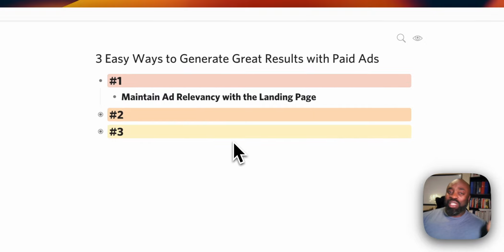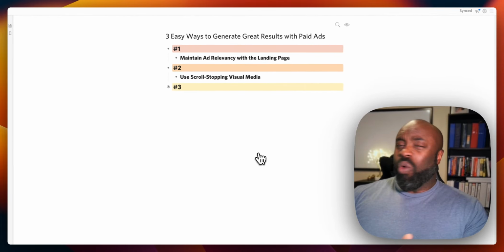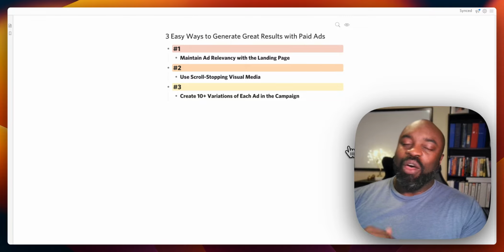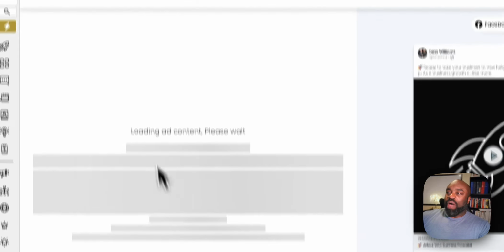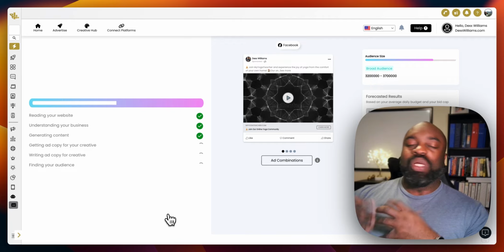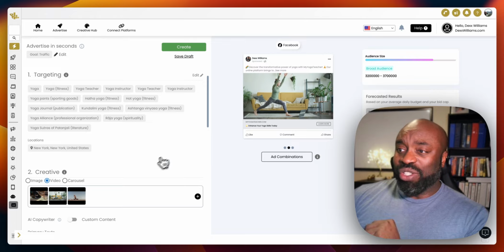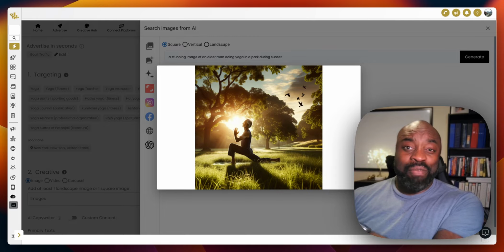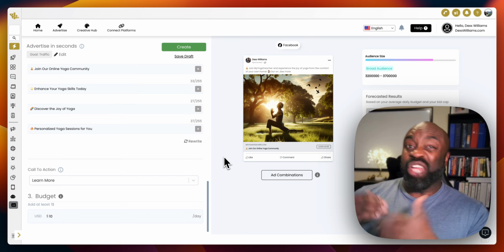3 Ways to Generate Great Results with Paid Ads